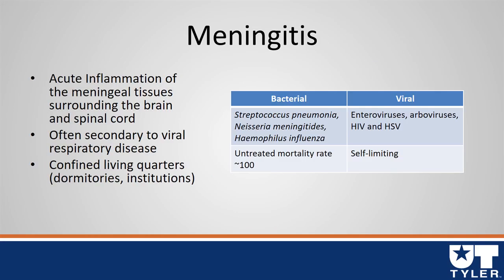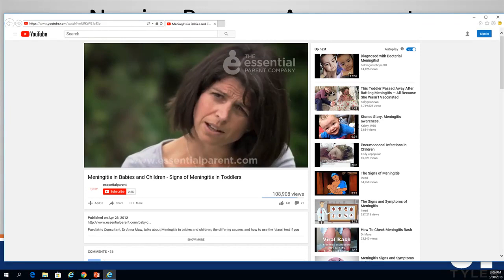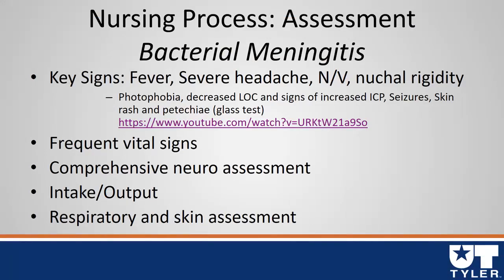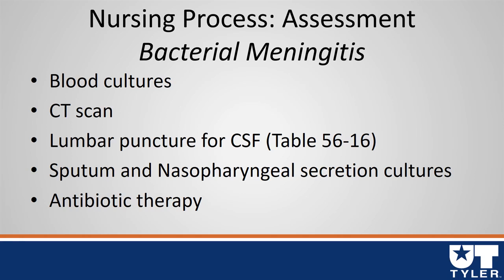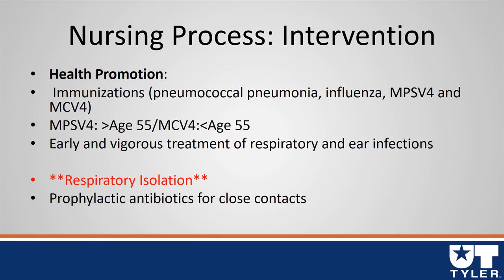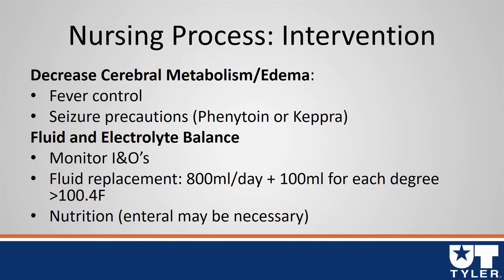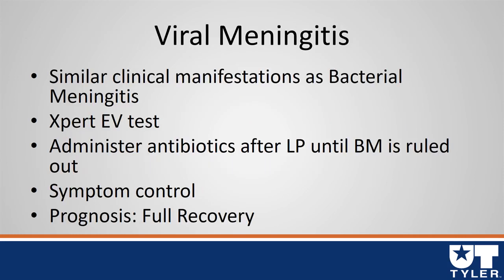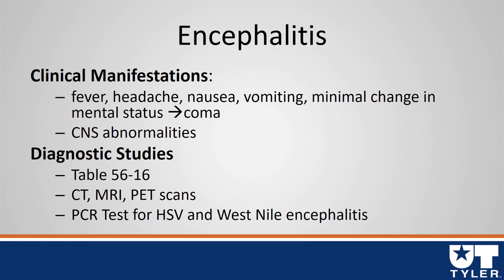Part 4 Brain Conditions